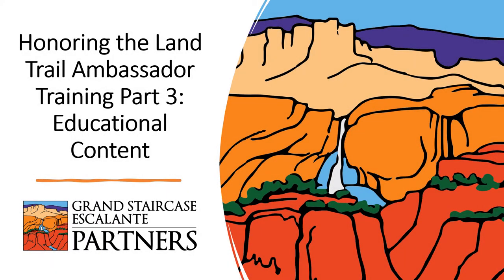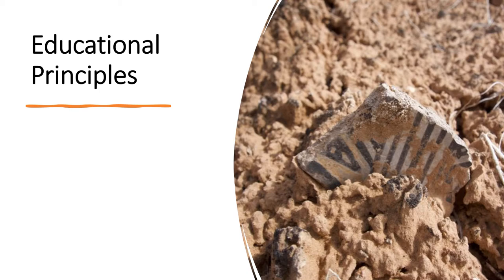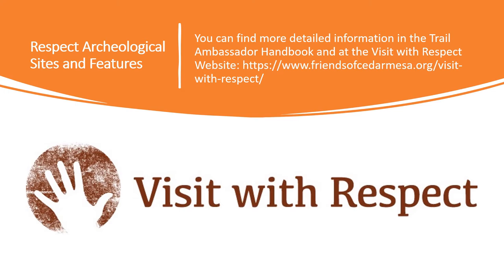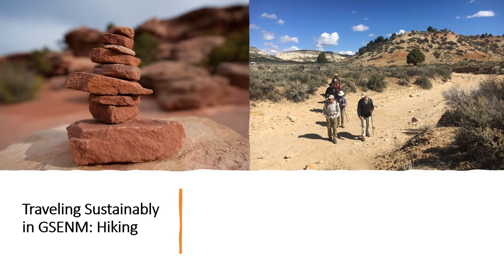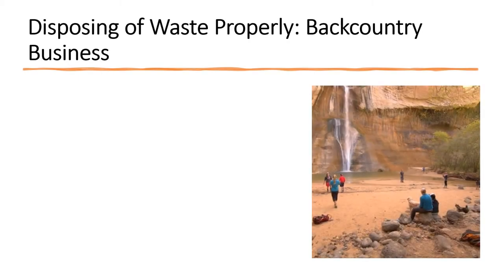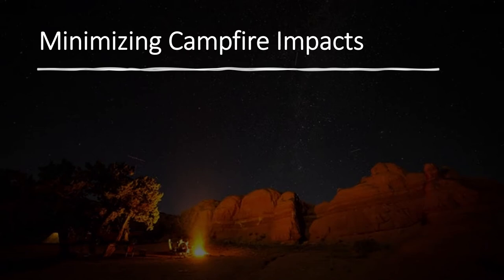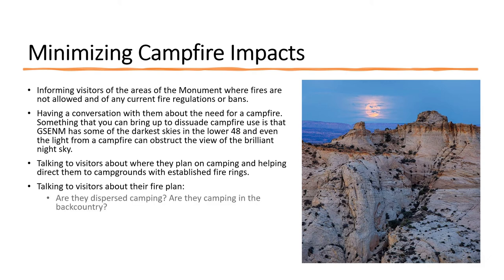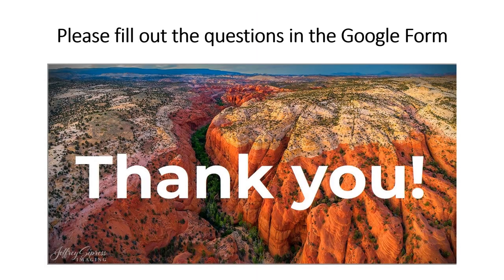Part 3 - Honoring the Land Trail Ambassador Training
This is part 3 of 4 parts for GSEP's Honoring the Land Trail Ambassador Training program and covers the educational content of this program. The Honoring the Land Trail Ambassadors are volunteers who would like to educate visitors about how to recreate responsibly in Grand Staircase Escalante National Monument by working at trailhead stations or hiking the trails. You can sign up to be a Trail Ambassador

You can find the Google Form that accompanies this training

You can find a transcript of this training

You can learn more about the volunteer program or find all of these links and documents on the GSEP